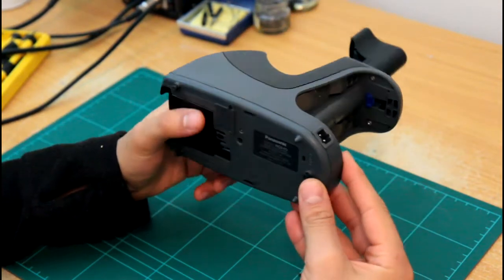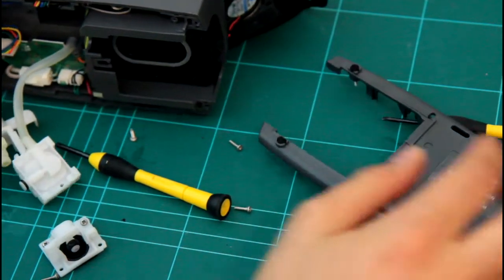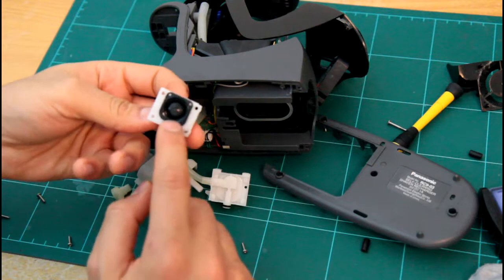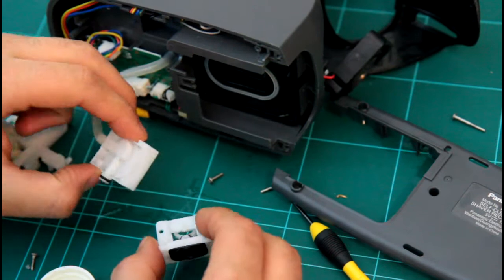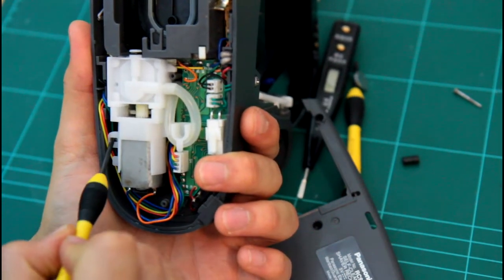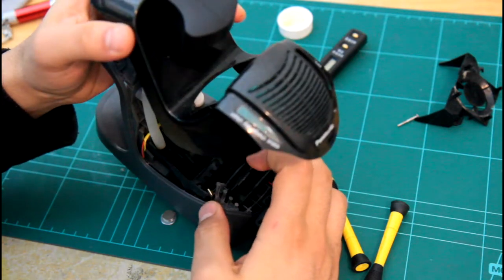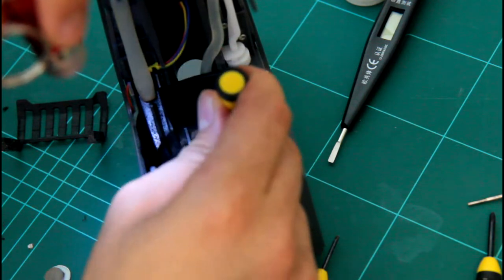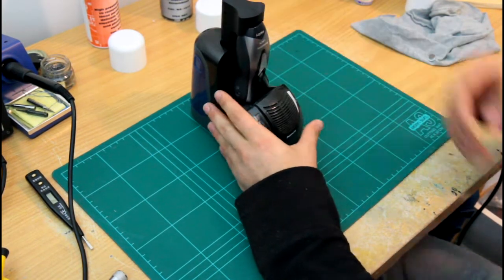Repair Panasonic Electric Shaver Vortex Pump Issue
Issues with the pump and emptying the water. Basic cleaning and lubrication fixed the issue.
 8078 electric shaver replacement parts, screens, foils, cutters, blades